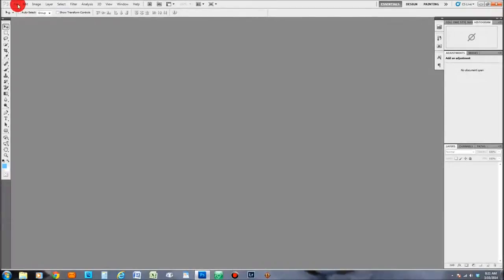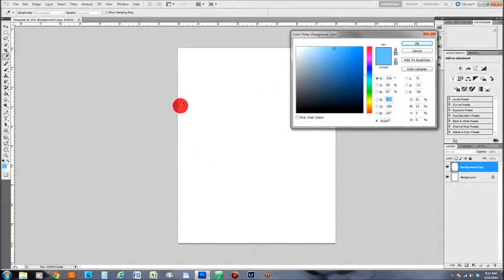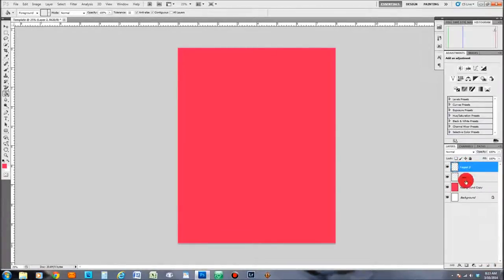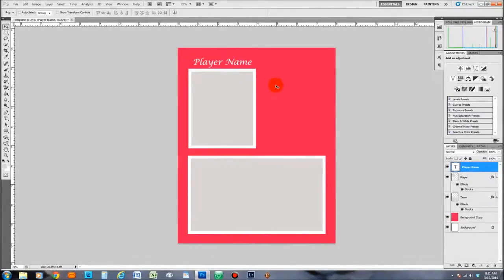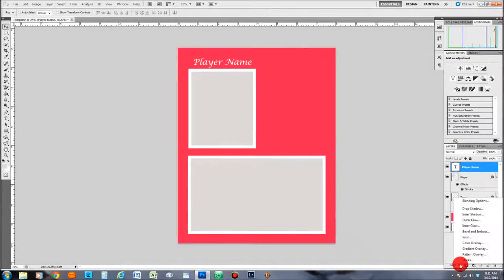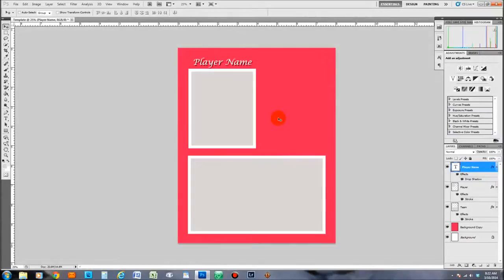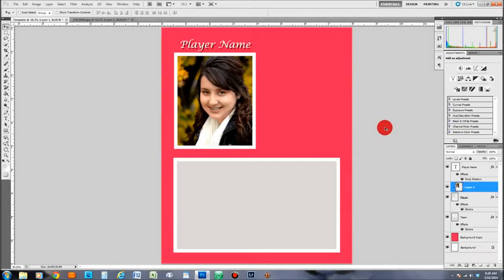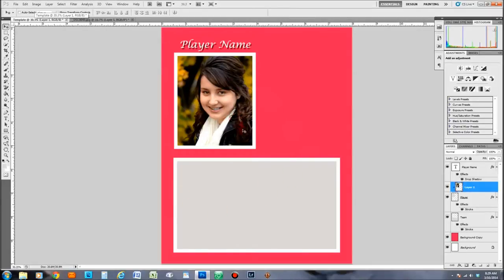Creating Custom Sports Templates in Photoshop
In this lesson, we will learn how to begin to create custom sports templates.